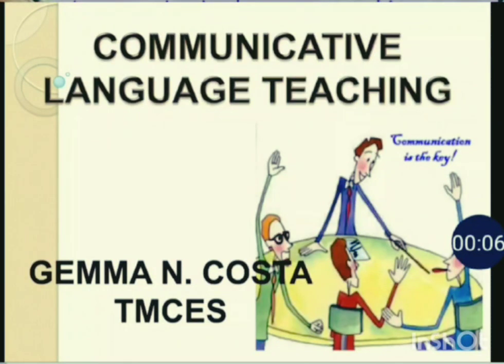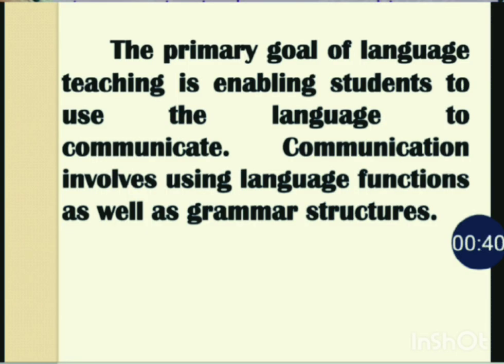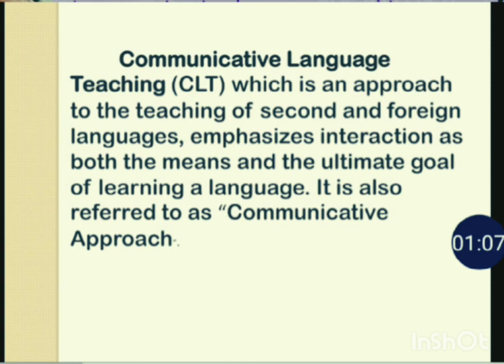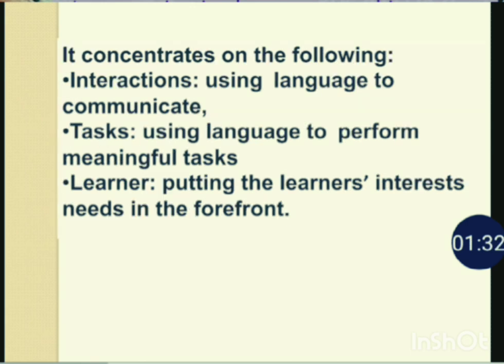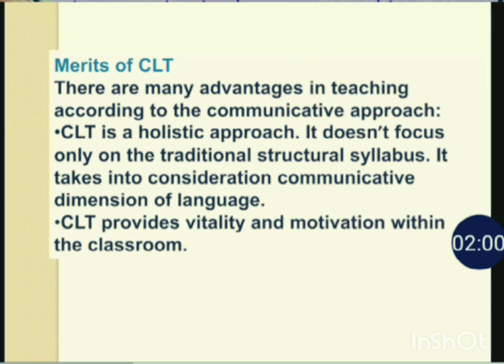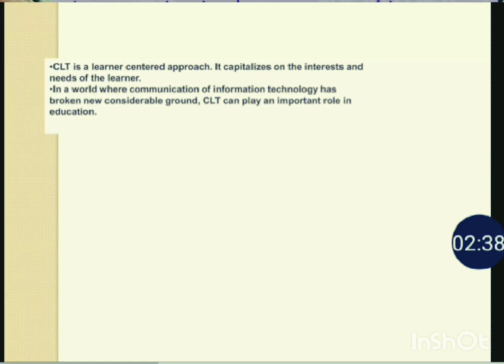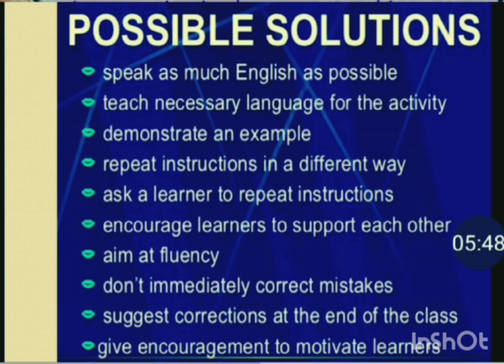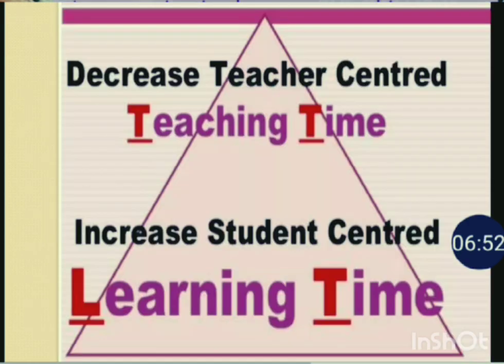Buxdpi Xorijiy tillar kafedrasi ALIYEVA SH M:Communicative language Teaching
Buxdpi Xorijiy tillar kafedrasi ALIYEVA SH  F:chet tilini o'qitish metodikasi M:Communicative language Teaching